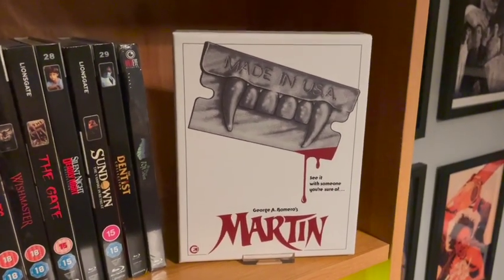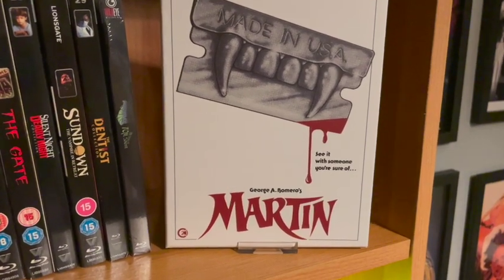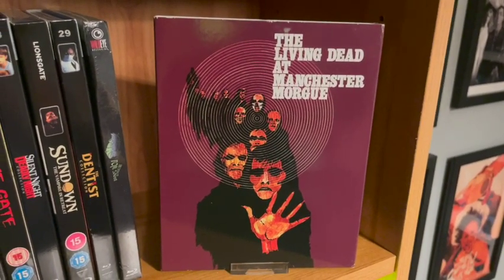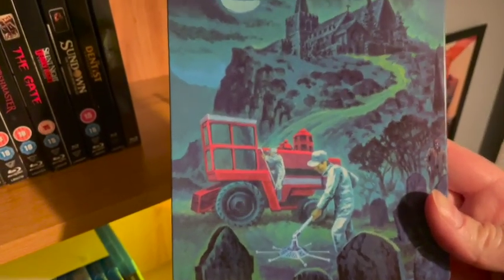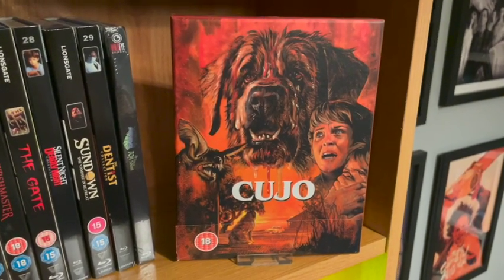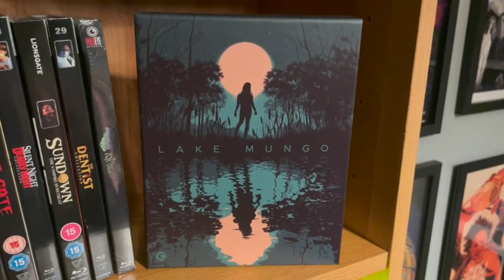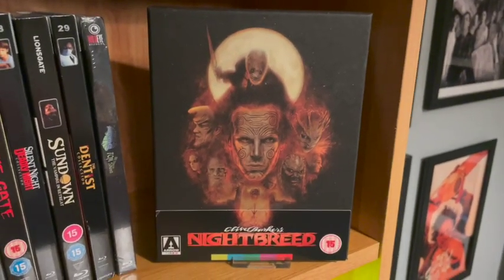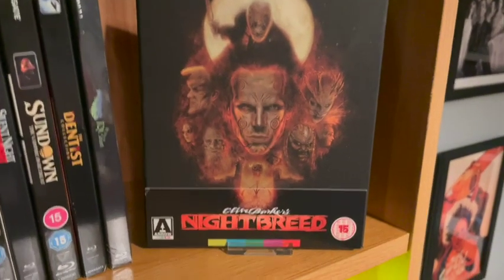5 Amazing blu ray/ 4K Limited edition releases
Take a brief look at five amazing limited editions. Released by various different labels including Arrow, Synapse, Second Sight & Eureka.

Ha ha be warned I say lovely quite a few times in this video.